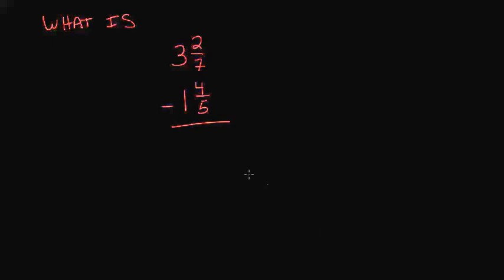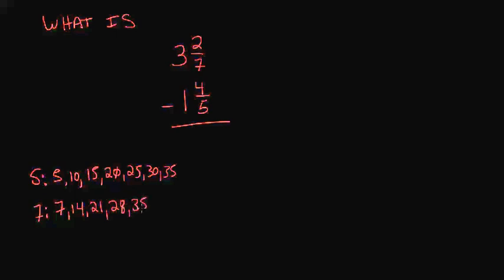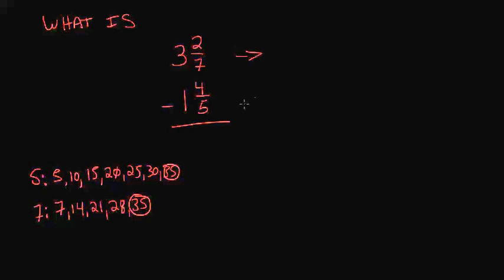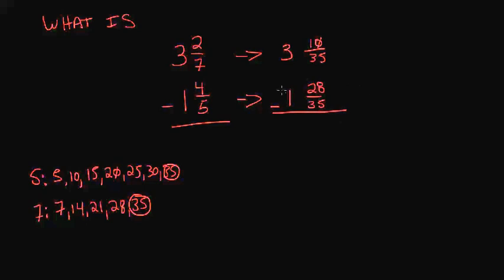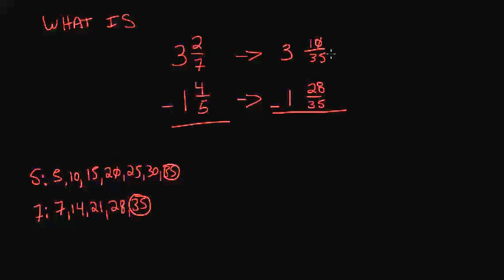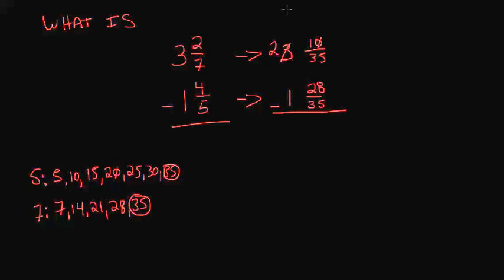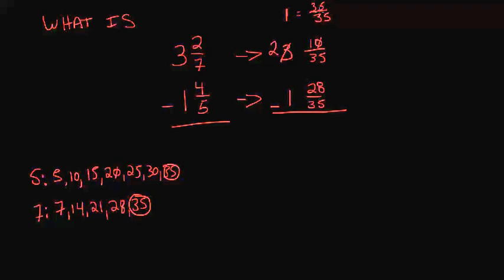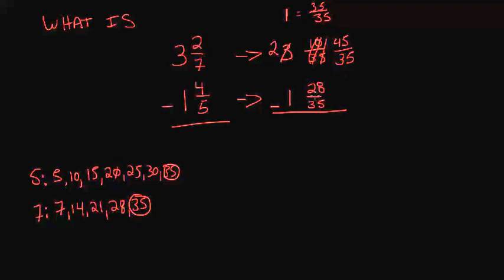Subtracting Mixed Numbers